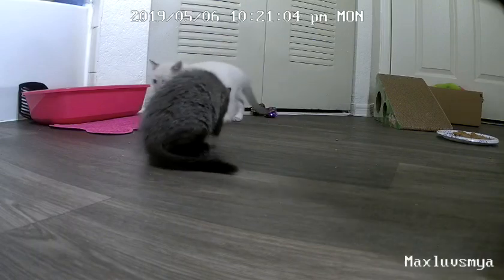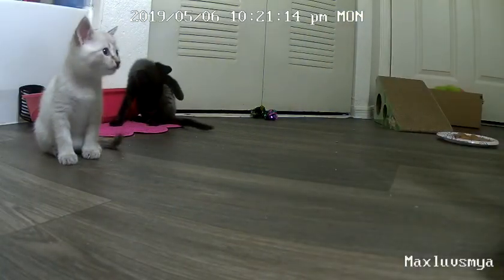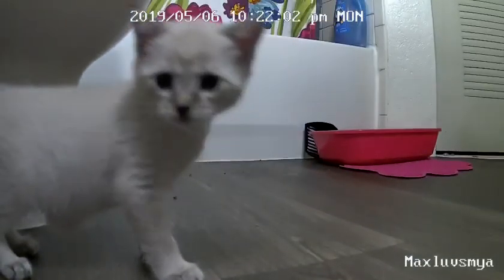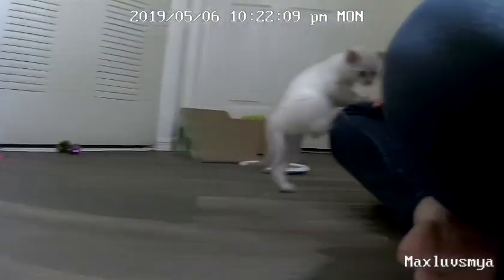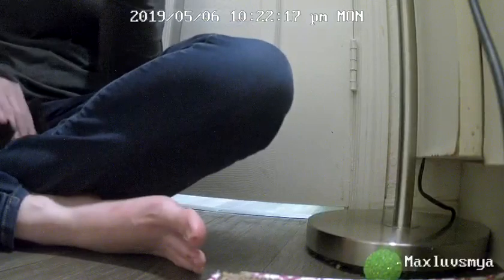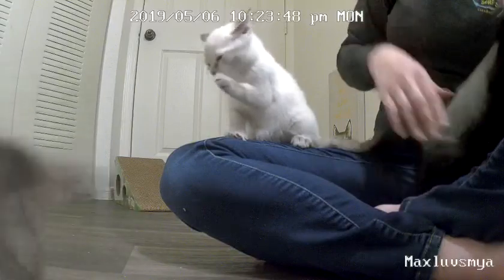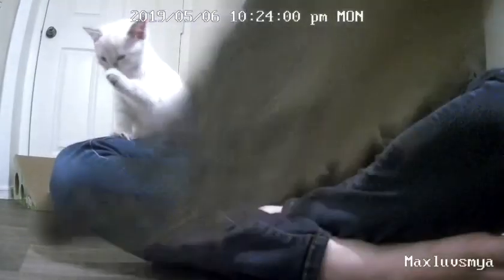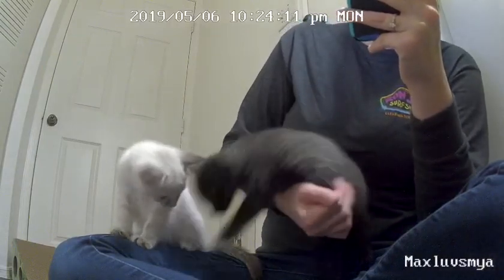Security Camera Footage of Kittens!